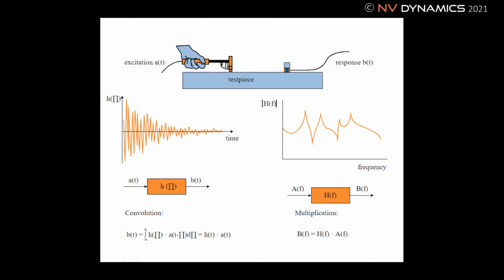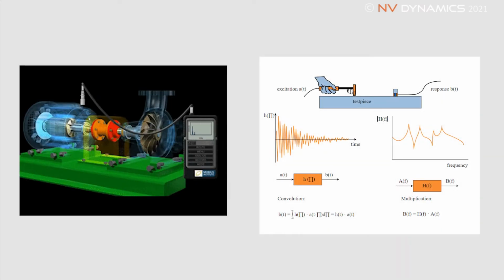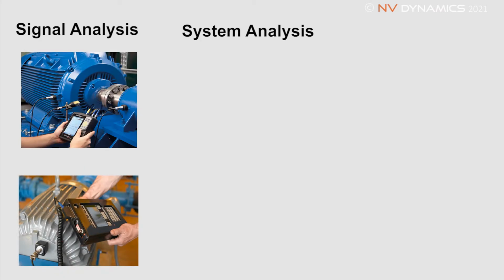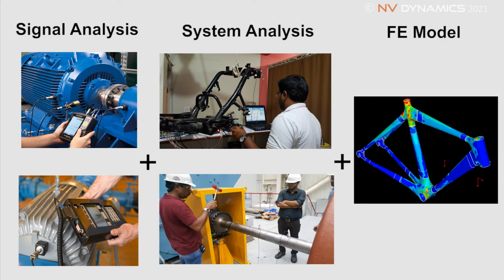NVH S2:E1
Vibration Testing/Analysis - Advanced Tools